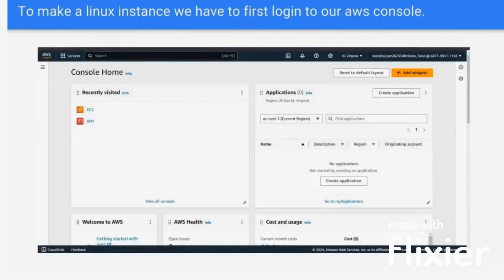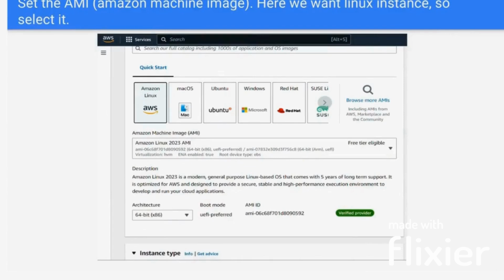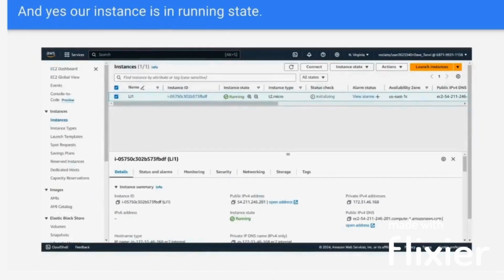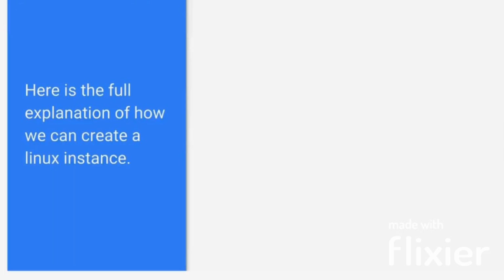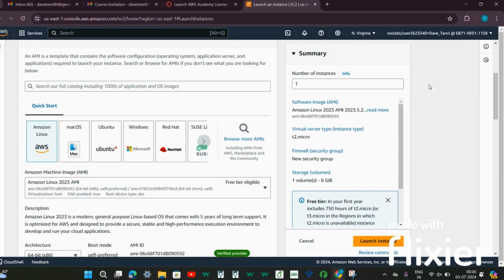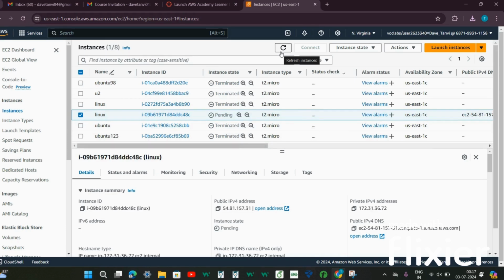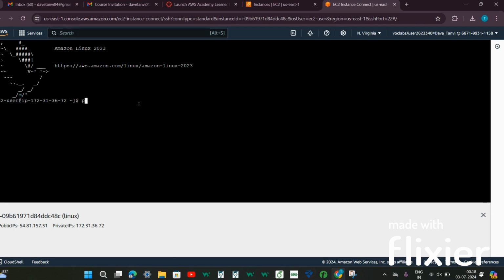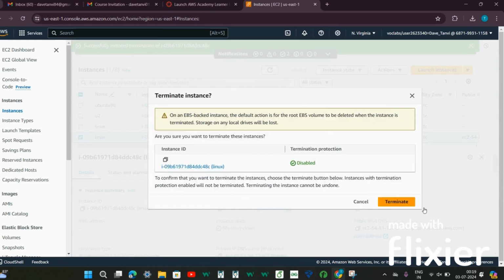How to Create a Linux Instance in AWS: Live Practical Tutorial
Title :- How to Create a Linux Instance in AWS: Live Practical Tutorial

Presented By :- Dave Tanvi
                            Virani Mishri

📚In this video, I will guide you through the entire process of creating a Linux instance on AWS using a live practical approach. Whether you're new to AWS or a seasoned user, this tutorial will show you how to launch, configure, and access a Linux instance on AWS EC2. This is an essential skill for cloud computing and server management.

📚 What You Will Learn:
AWS EC2 Basics: A quick introduction to AWS EC2 and its benefits.
Creating a Linux Instance: Step-by-step guide to launching a Linux instance on AWS.
Live Practical Example: Real-time demonstration, covering the key steps and best practices.
Connecting to the Instance: Learn how to access your Linux instance via SSH for further setup and configuration.
By the end of this tutorial, you'll have a fully functional Linux instance running on AWS, ready for your projects.